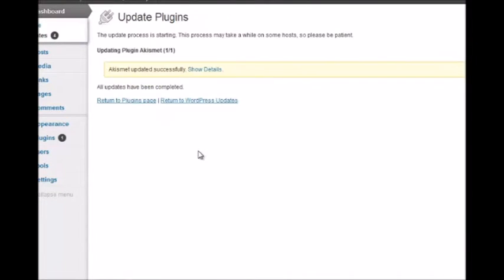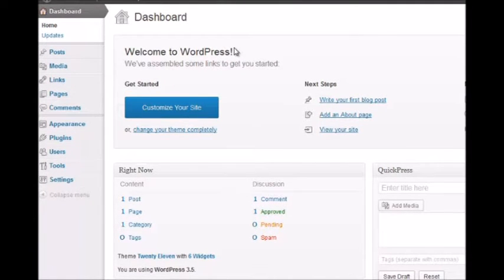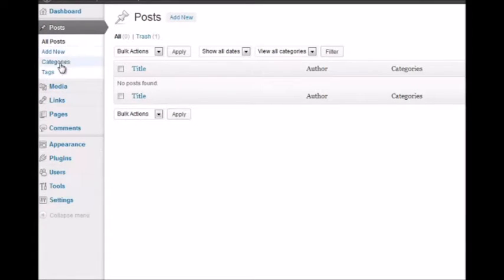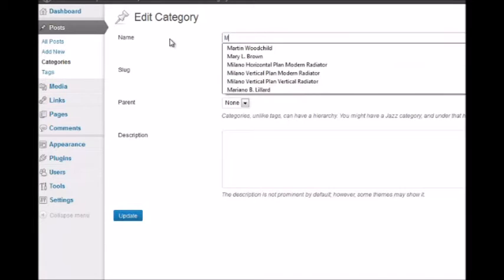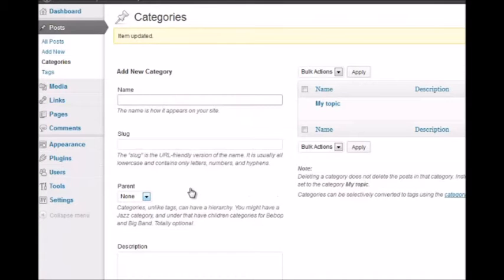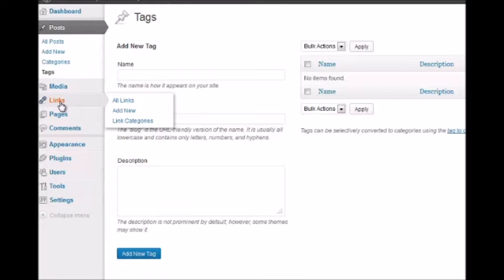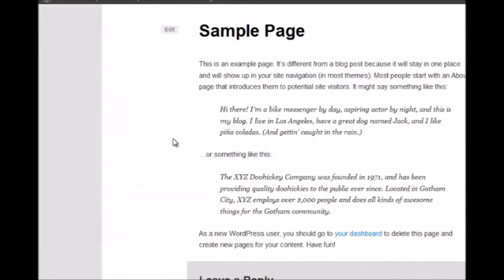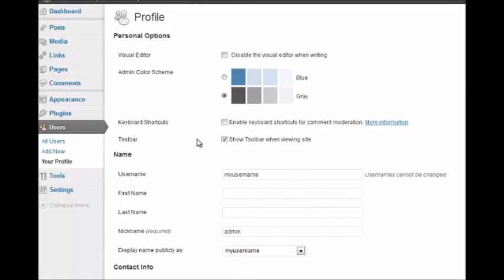3 Updating the Auto Install Wordpress